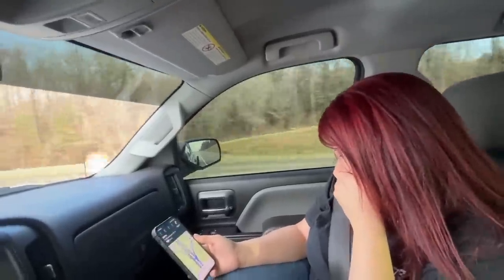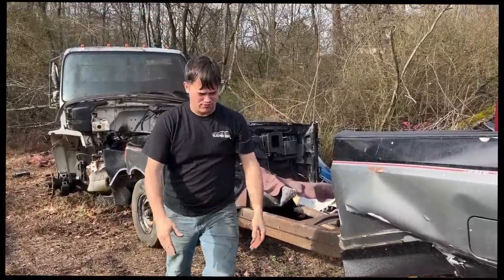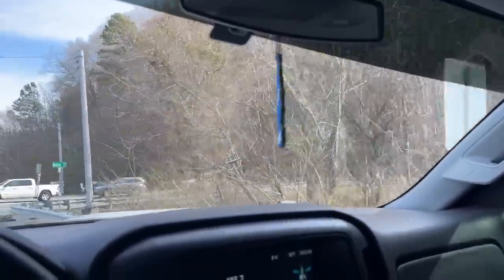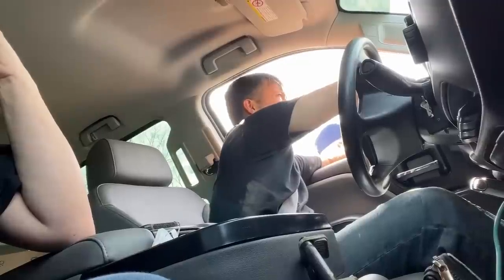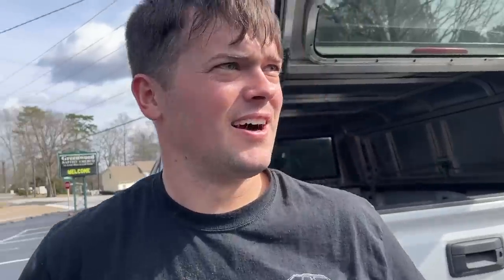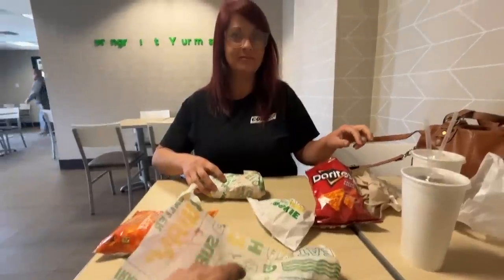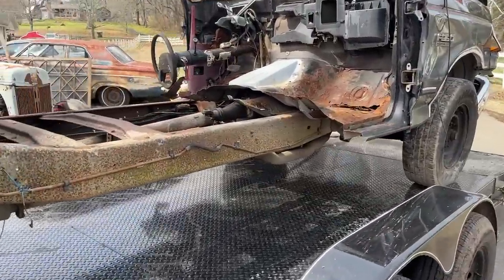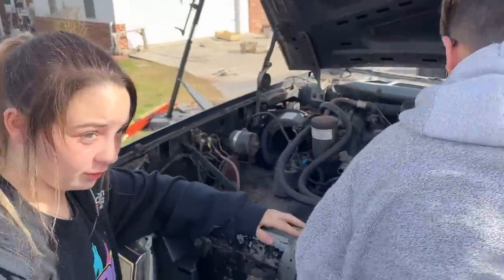We Bought Some Stuff! Almost Sold it on the way home!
I have been searching for engines for several of our project cars around here for a while. So when Greg from @JunkinTreasures contacted me and said that he had a 88 Ford F350 Crew cab he wanted to sell for $300 that had a fuel injected 460 in it and a C6 transmission I said I'll take it! So me and Tosh loaded up 3 months later and went to go get the truck and while we were out and about we swung by a guys house from Fb Marketplace and bought a 4L60E for the 71 International Harvester Metro Mite that we are planning on doing an LS swap on soon. Little did we know that someone who was apparently in the process of moving everything they owned with 1 car would want to buy our newly purchased truck on our way home. It ended up being one of the funniest encounters we have had in a long time.